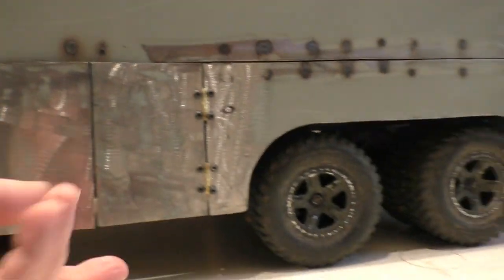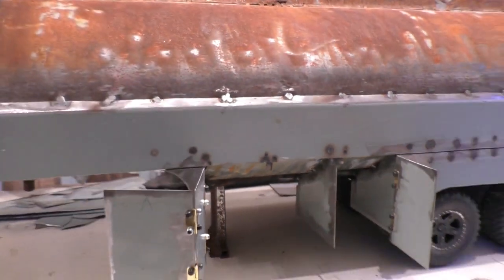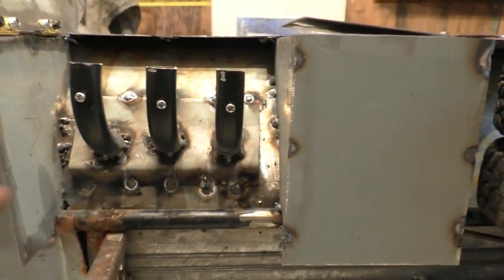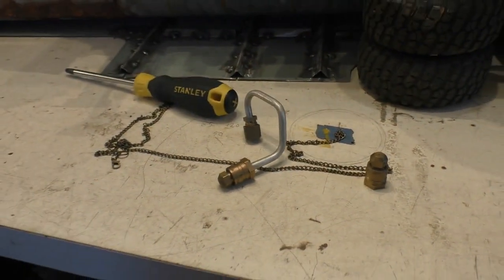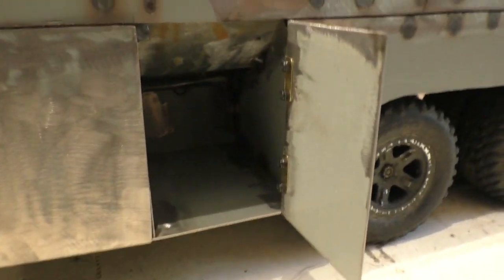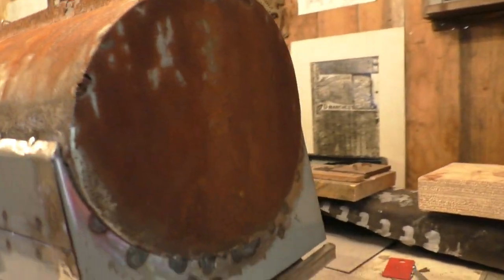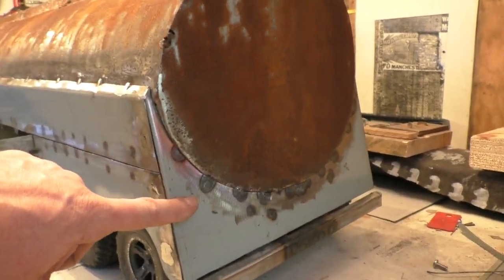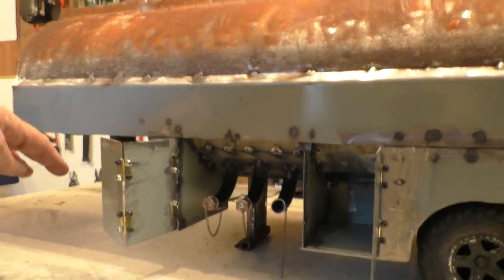"Duel" style tanker for FATBETTY (part sixteen) Metal RC model truck.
Doing a bit more work on the storage & fuel piping. I used a piece of an old halogen flood light bracket and some scrap fittings from a LPG gas heater to make the Loading Heads.